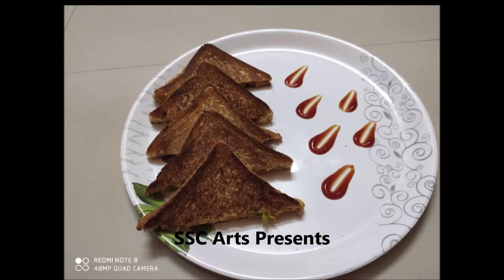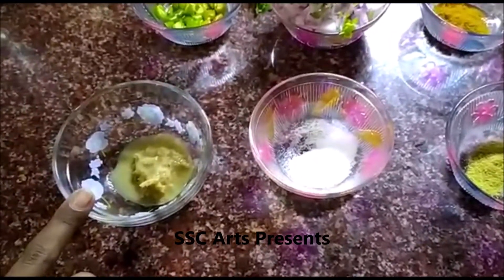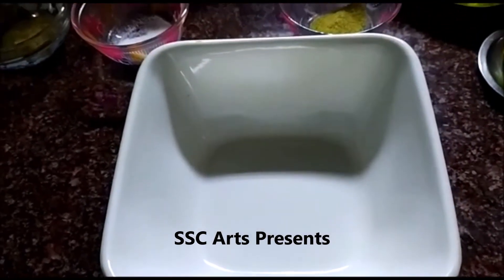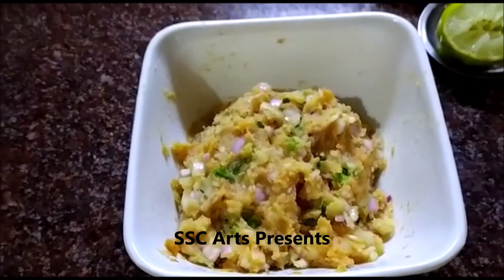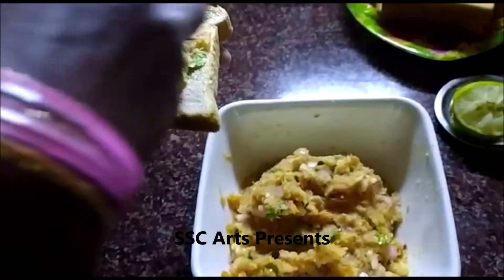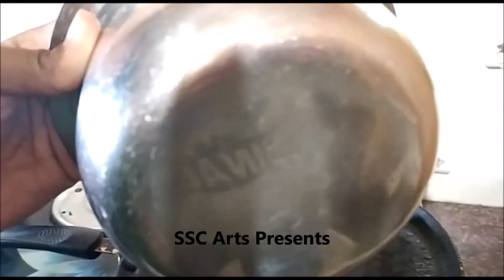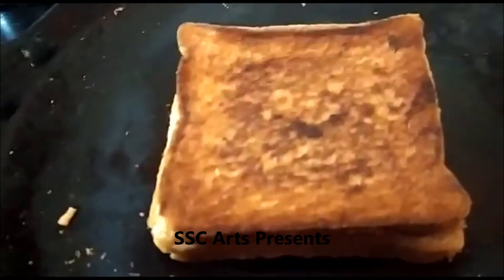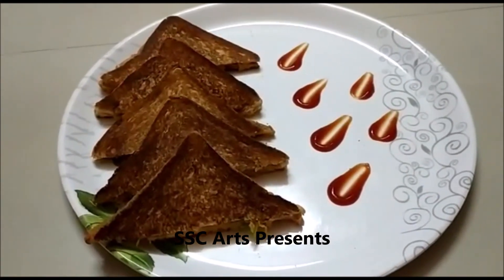Grilled Sandwich with out sandwich maker at home - Grilled potato carrot sandwich - SSC Arts 904